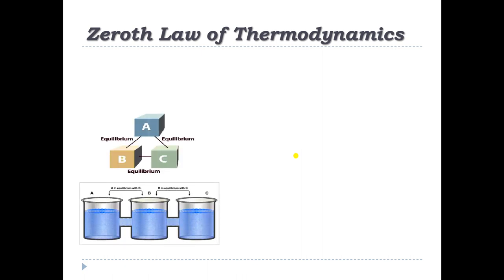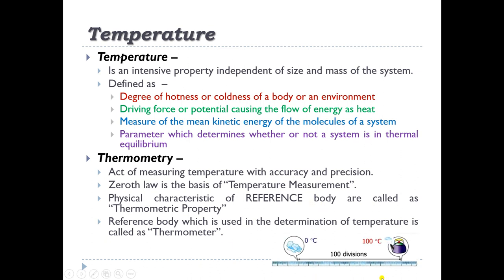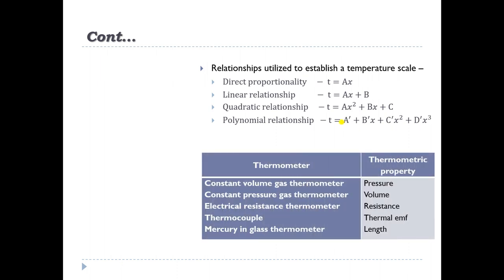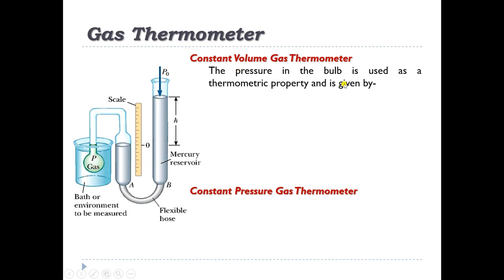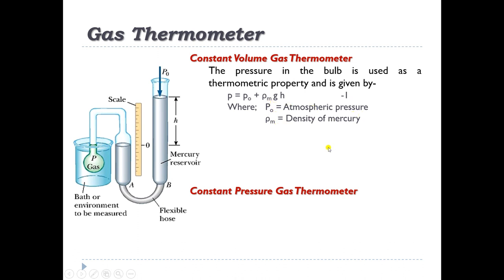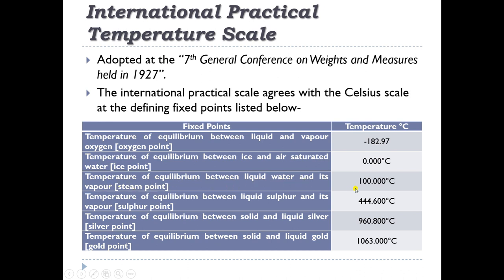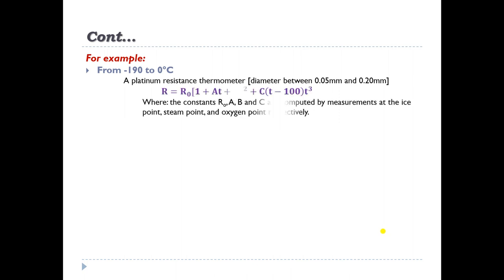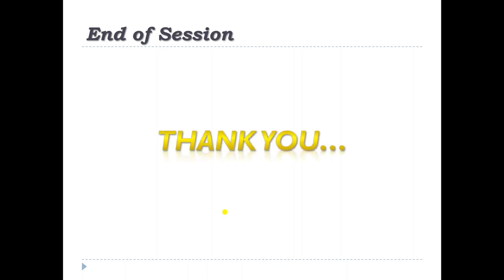Basic Thermodynamics Temperature Concepts, Scales & Measurements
Zeroth law of thermodynamics, Temperature; concepts, scales, international fixed points and measurement of temperature.  Constant volume gas thermometer, constant pressure gas thermometer, mercury in glass thermometer.